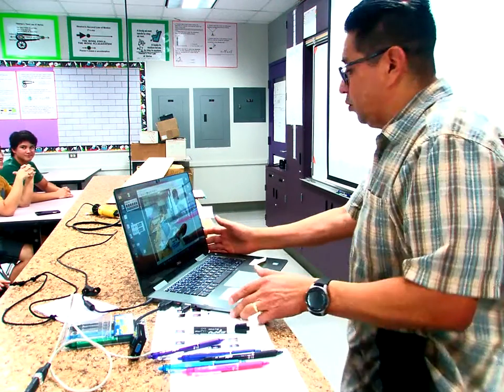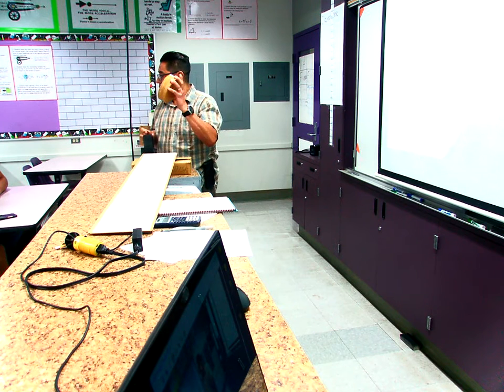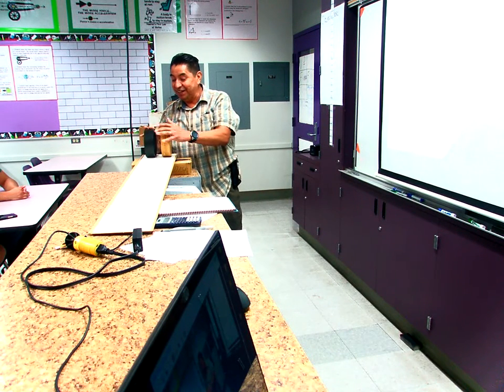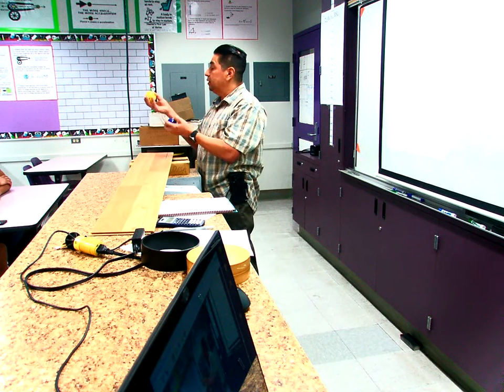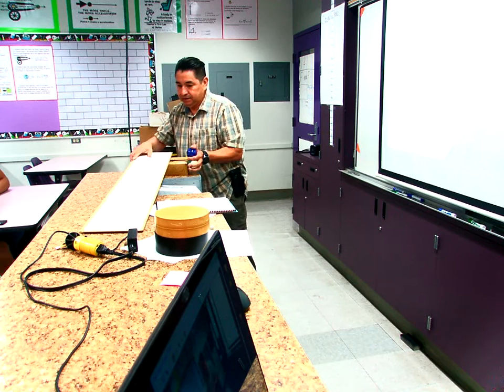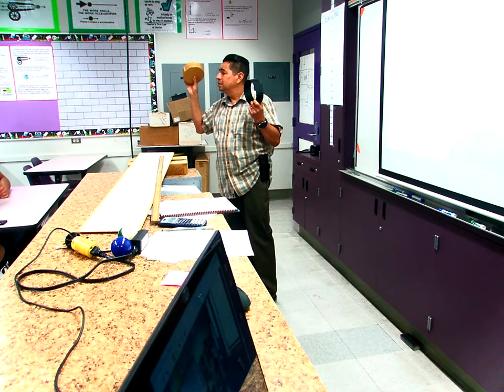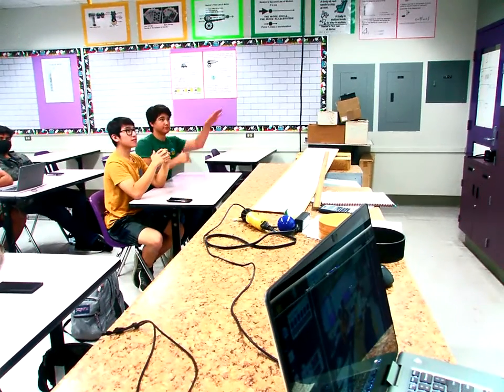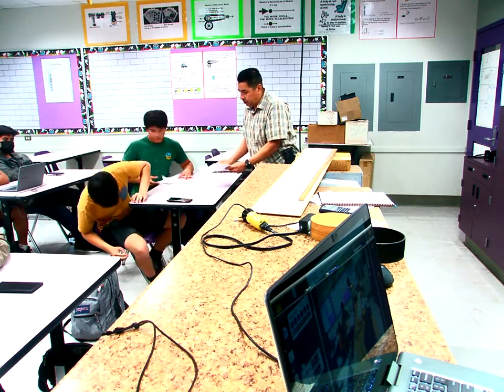Rotational Inertia1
Day8 Lesson on Rotational Inertia